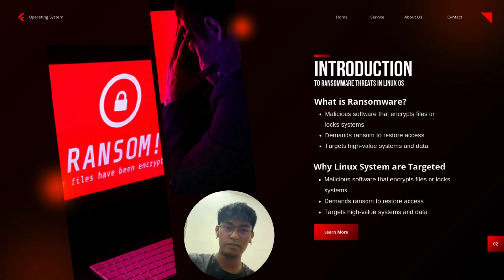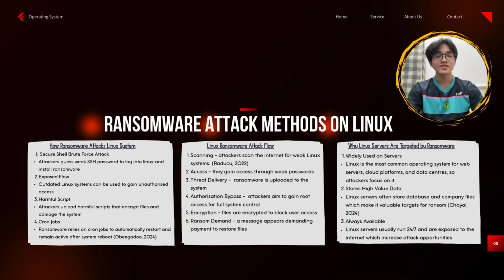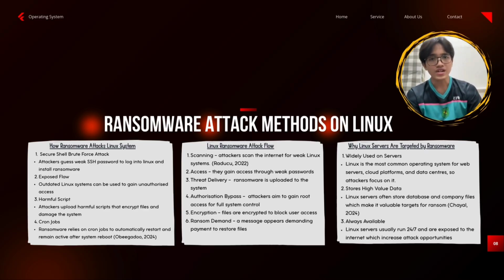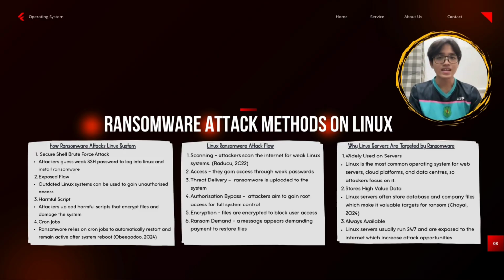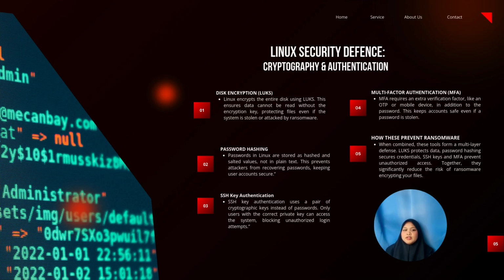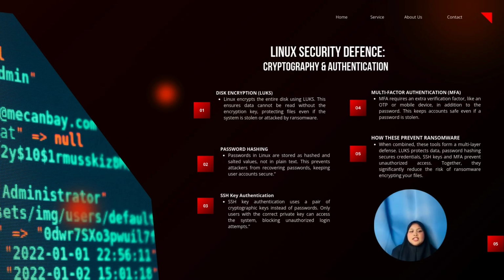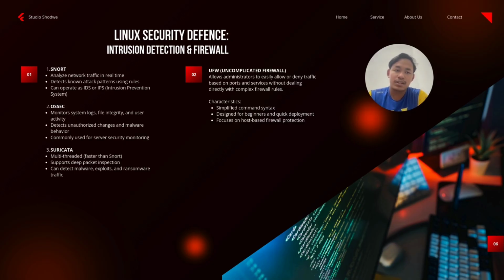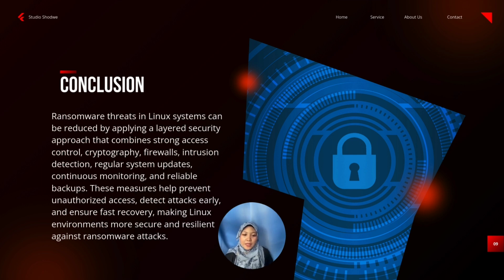Ransomware In Linux Operation System Threats (updated)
CSF20303 OPERATING SYSTEM

1. MOHAMMAD ALIYASMIN BIN MOHAMMAD YASSIN 083013
2. ⁠IZZ ADRIEL MIKHAEL 082862
3. ⁠MUHAMMAD AL IMRAN BIN MUHAMMAD HANAFIAH 082624
4. ⁠AMIR FIRHAD BIN JASNI 081433
5. NATASHA ALIA BINTI MAHIRAN 082271
6. AZWA EZZATI BINTI MOHD JAFRI 082300

For Educational Use Only. Produced under the Faculty of Informaticsb& Computing, UniSZA. This video is part of an academic learning activity and not for commercial use. All materials belong to their respective
owners and are used under fair educational use.